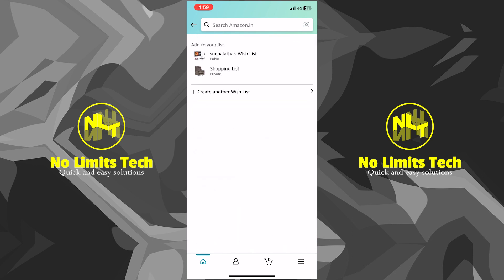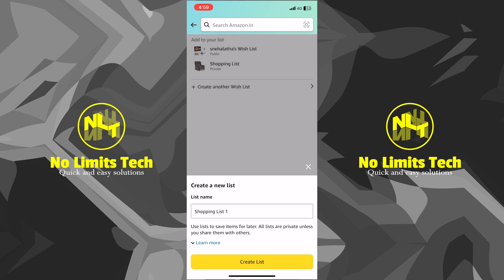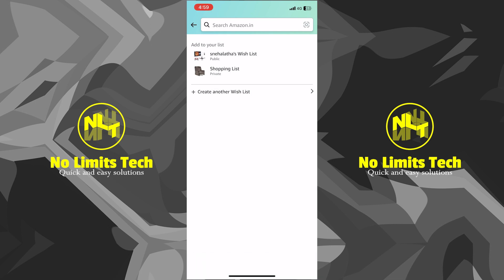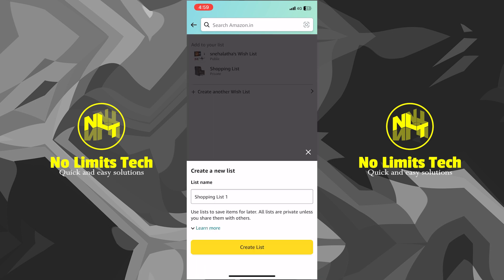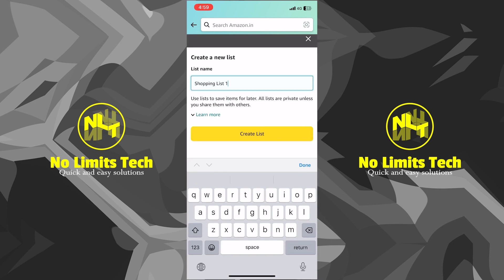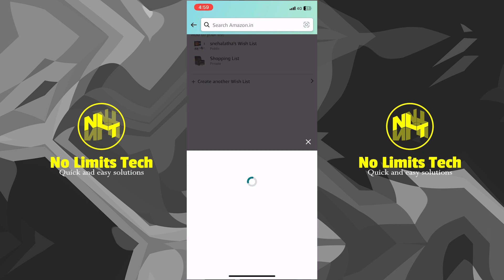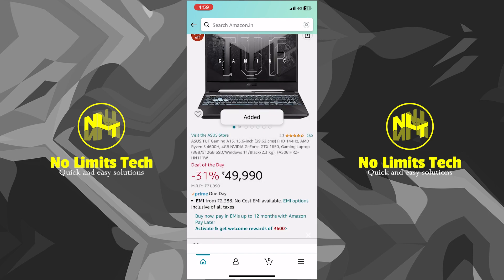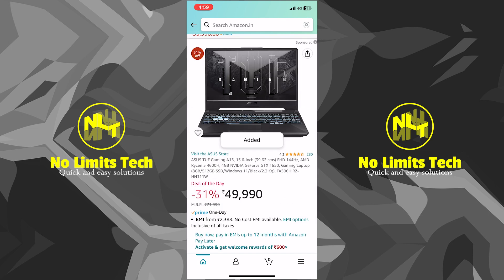How to Add Items to Your Wishlist on the Amazon App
Welcome to our How to Add Items to Your Wishlist on the Amazon App video! Creating a wishlist on the Amazon app is a convenient way to keep track of items you want to purchase or save for later.

In this guide, we'll walk you through the steps to add items to your wishlist on the Amazon app, helping you stay organized and never miss out on your desired products.

By following these steps, you can effortlessly create and manage your wishlist on the Amazon app, ensuring a seamless shopping experience and keeping track of your desired products.

I hope that after this How to Add Items to Your Wishlist on the Amazon App video you will be able to do it without any problems.

00:00 - Introduction
00:10 - How to Add Items to Your Wishlist on the Amazon App
01:37 - Outro